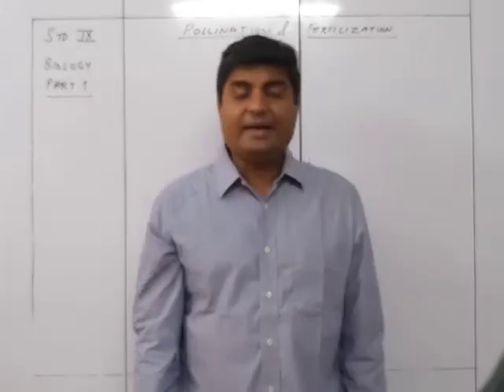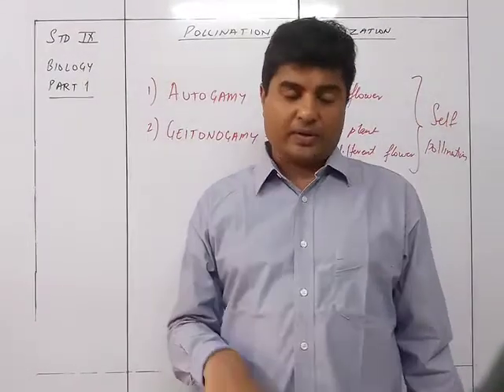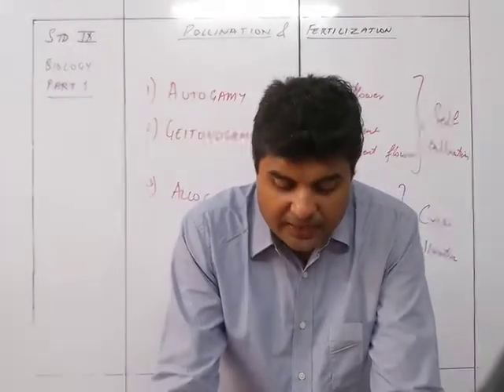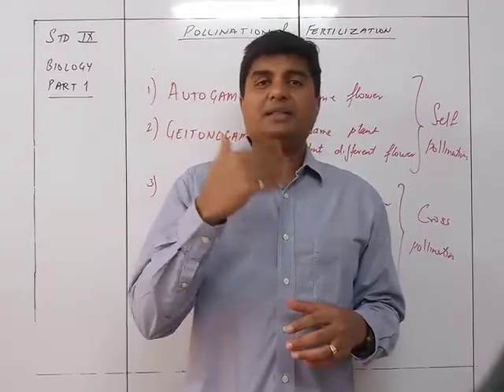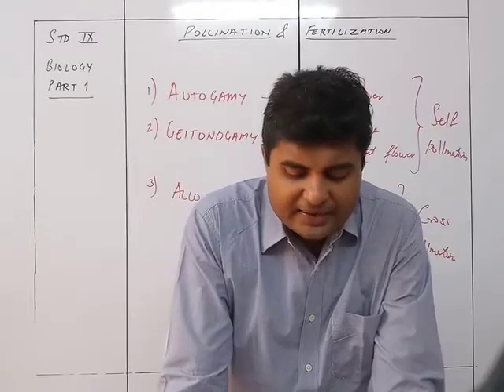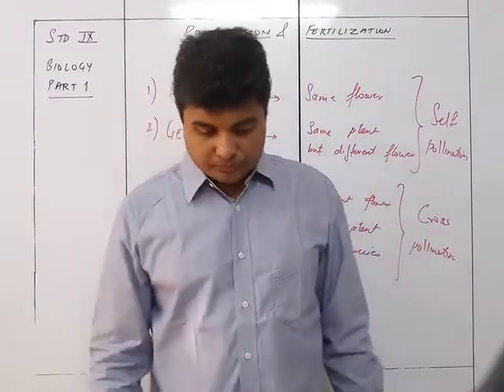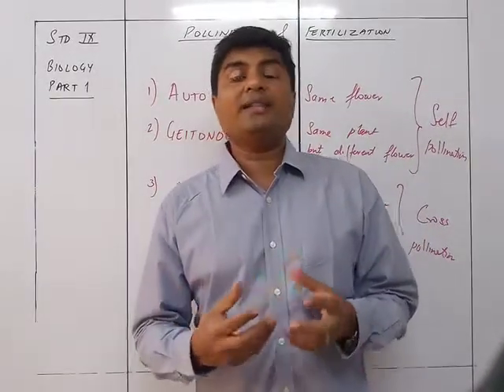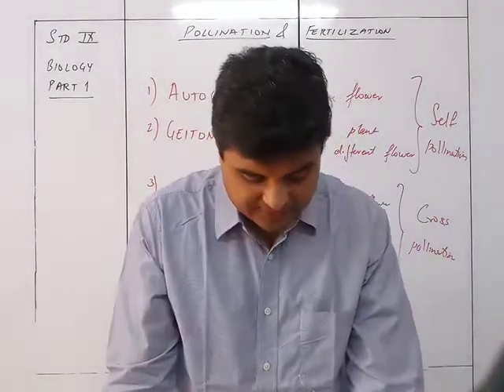Biology IX Pollination and Fertilization Part 1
Biology IX Pollination and Fertilization Part 1 Bhavin Sir's Tutorials Source Concise Biology text book